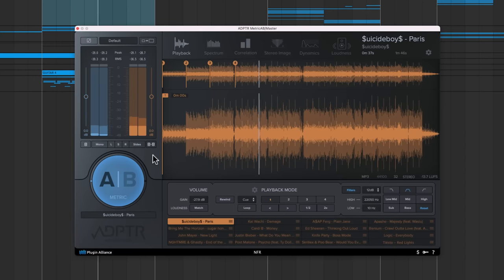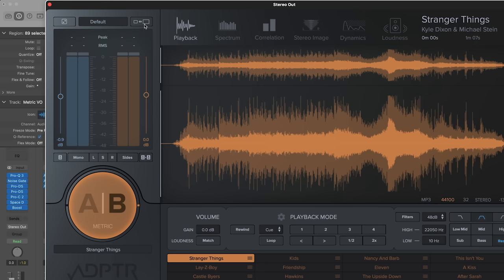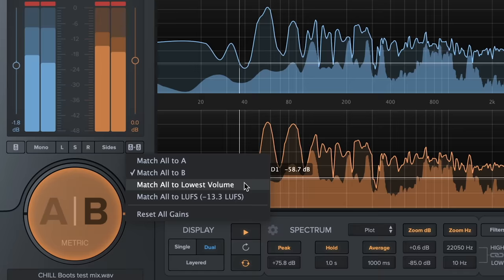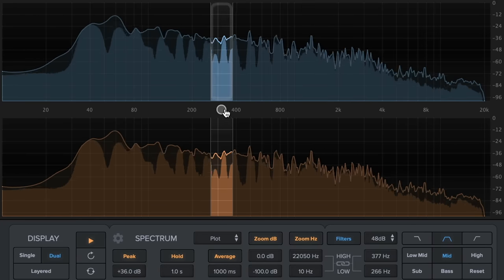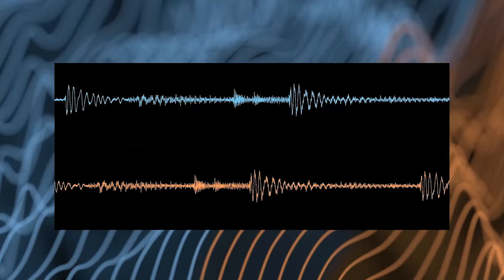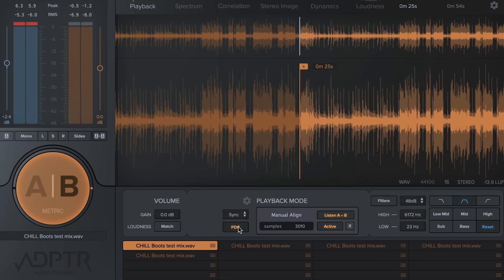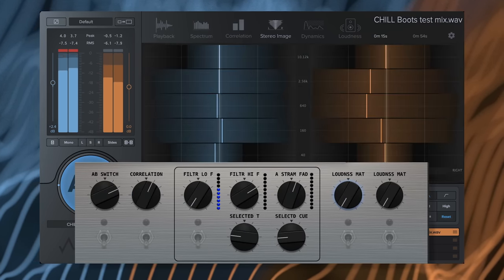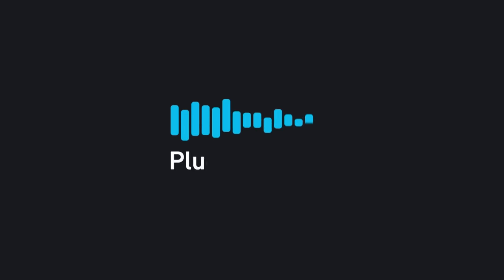Major ADPTR AUDIO Metric AB 1.4 Update - ALL YOU NEED TO KNOW | Plugin Alliance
ADPTR AUDIO’s Metric AB is the go-to reference plugin for seeing and hearing how your mix compares to commercially released songs with the click of an “A/B” button. The most recent update includes new features that provide more control and enhance the user experience. Charles Hoffman walks through everything included in the update.

0:00 - Overview
1:06 - M1 and M2 Compatibility
1:12 - Resizable UI
1:38 - Loudness Match Modes
2:05 - How to Make a Selection
2:22 - Loudness Matching Buttons
3:07 - Target LUFS
3:17 - Filters
3:57 - Custom Settings
4:10 - Sync Mode
5:05 - PDC
6:37 - Graphics
7:15 - Organization Workflow
7:32 - Automation Parameters
7:45 - Text Support
8:00 - Audio File Support
8:08 - Download and Installation